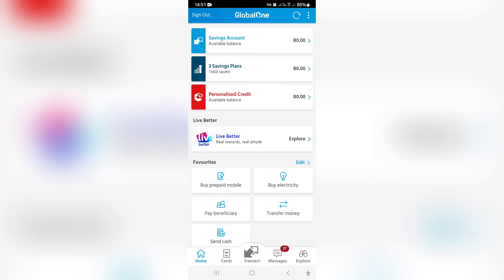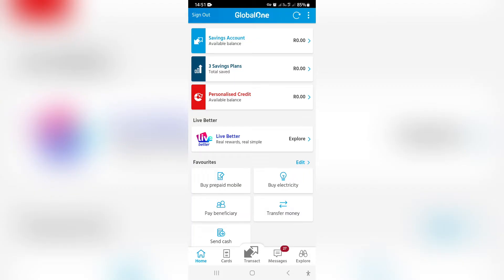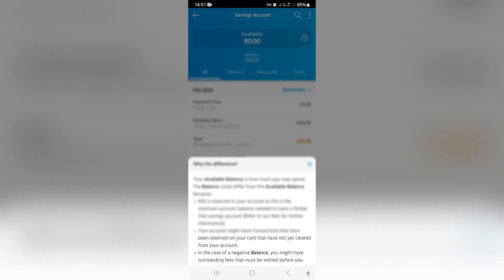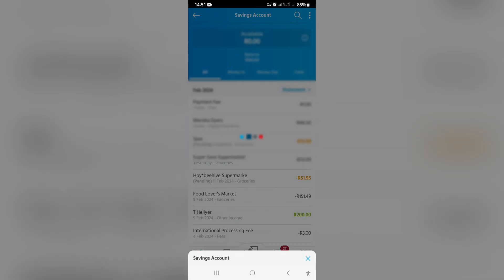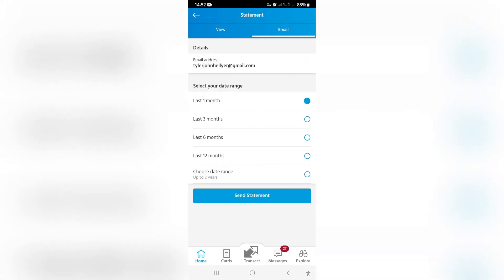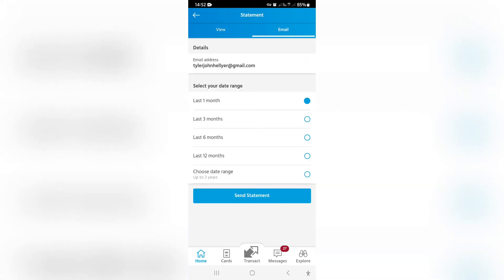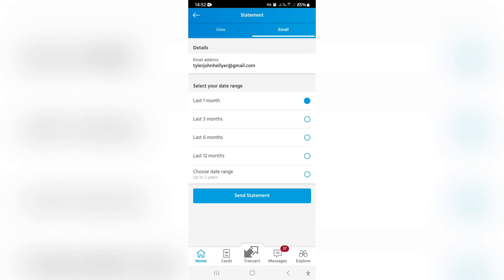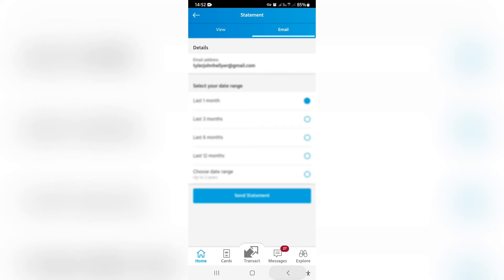How to Get Bank Statement on Capitec App (Easy!)